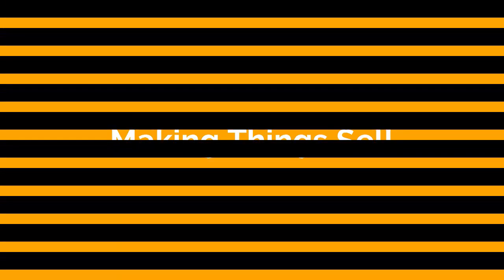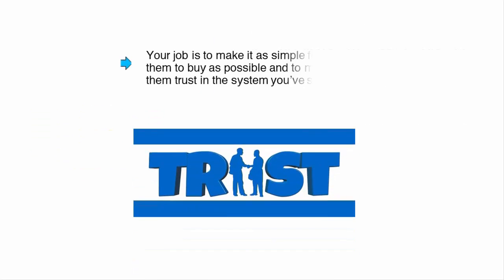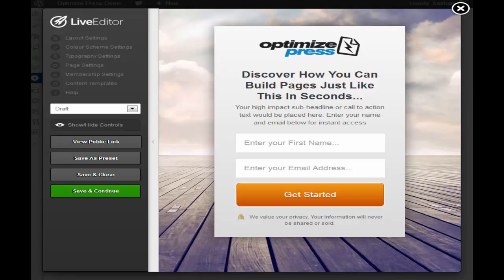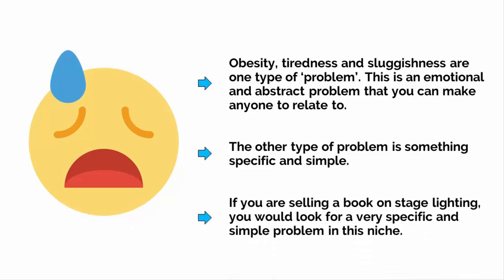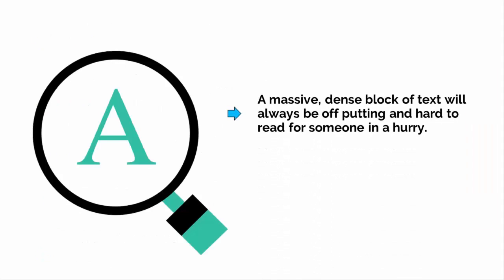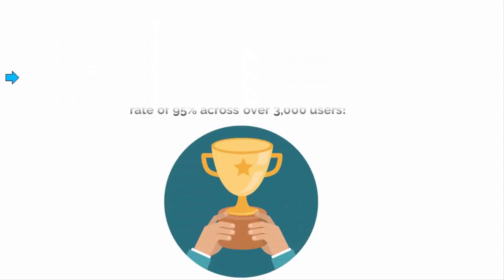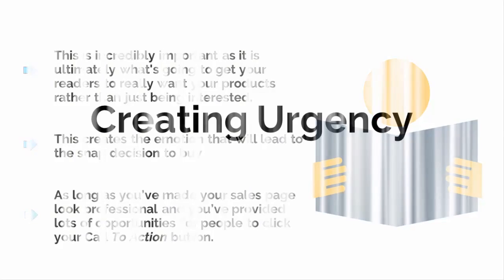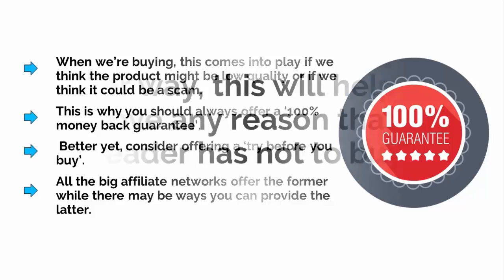Affiliate Marketing 101 Lesson 7